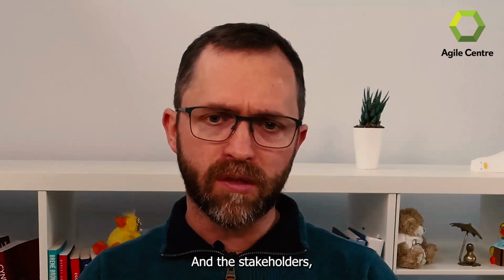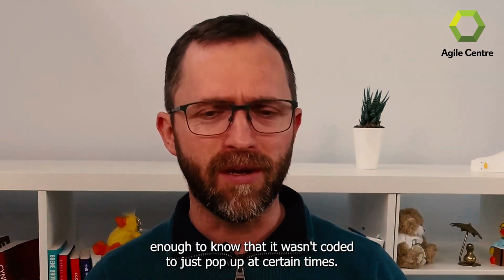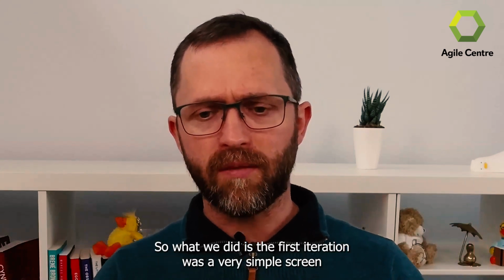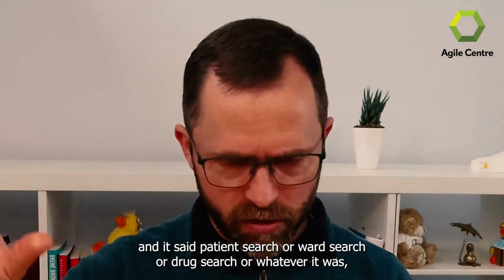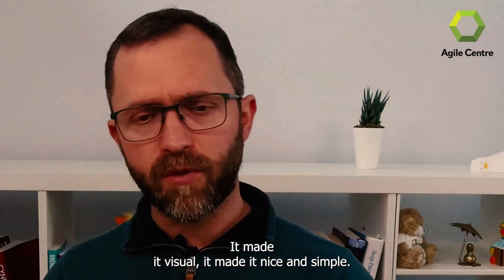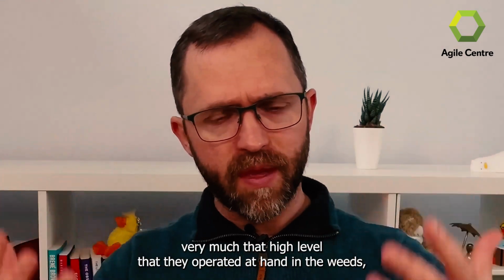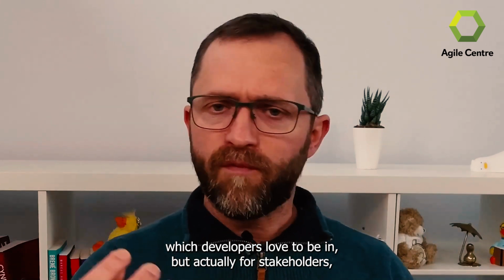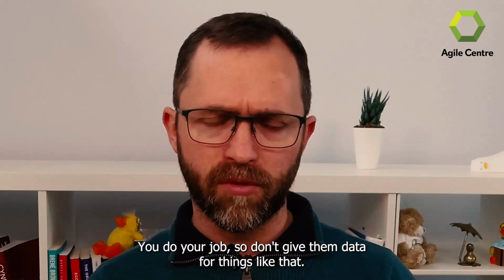What is the best way to showcase technical achievements that may not be immediately visible?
Ever wondered how tech experts transform complex ideas into captivating stories? 🚀 Dive into this exclusive video where John breaks down the art of communicating technical brilliance.

Discover tried-and-true strategies, relatable analogies, and real-world examples that bridge the gap between tech aficionados and everyone else. If you've ever faced blank stares after a presentation or struggled to articulate your tech achievements, this is a must-watch! 🌟

Join us in mastering the blend of tech and storytelling.

About Growing Scrum Masters

If you are interested in becoming an agile coach and value mentored, coach-driven skills development in your journey to mastery, visit our Growing Scrum Masters

If you like the idea of becoming a scrum master and want to achieve internationally recognised and certified accreditation as a scrum master, visit our Certified Scrum Master (CSM) course

If you are already a scrum master and want to upskill to a more advanced level of knowledge and agile coaching capability, visit our Advanced Certified Scrum Master (A-CSM) course

If you have several years’ experience as a scrum master and want to validate and certify your professional skills, visit our Certified Scrum Professional Scrum Master (CSP-SM) course

For more information on John McFadyen, connect with John on LinkedIn